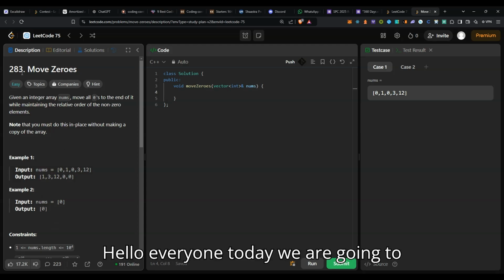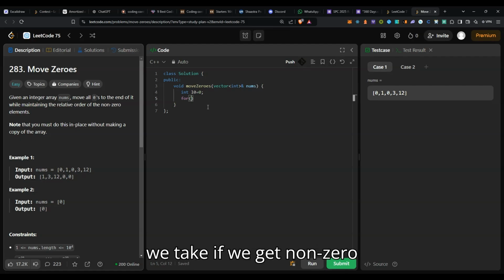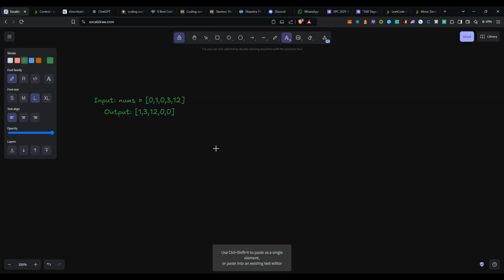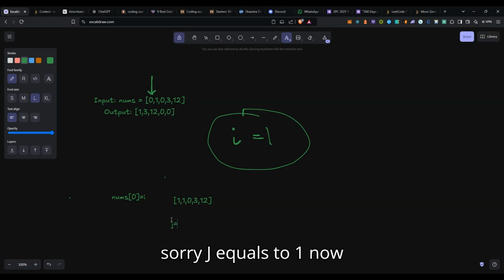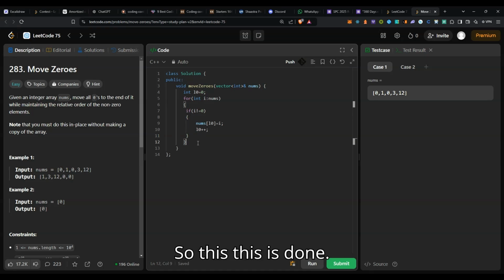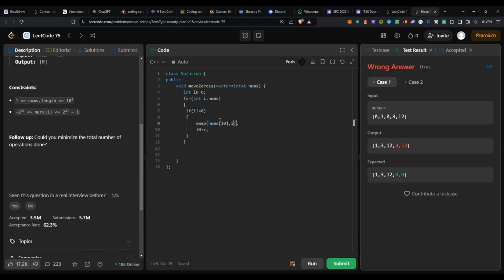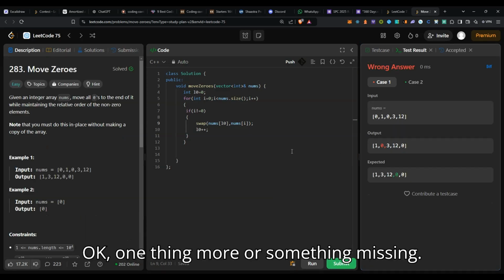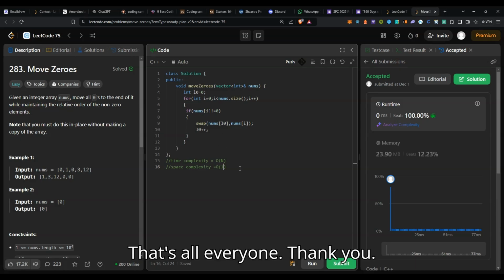LeetCode Problem 283: Move Zeroes Explained with Optimal Solution | ( Step-by-Step Guide )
Struggling with LeetCode Problem 283 - Move Zeroes? In this video, we break down the problem step by step and provide the most efficient solution in Python. Learn how to manipulate arrays, move zeroes to the end, and improve your coding skills for technical interviews. Perfect for beginners and competitive programmers! Watch now and ace this problem!
My 30 day challenge to master DSA |  My 30 day challenge to master LeetCode